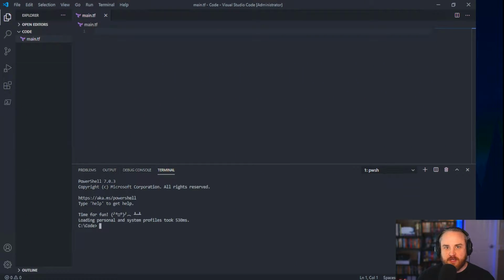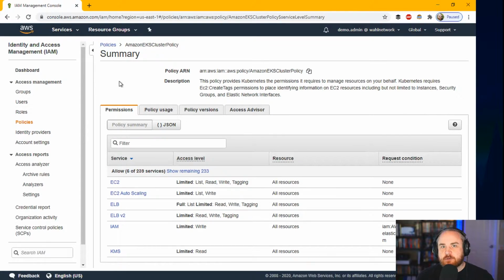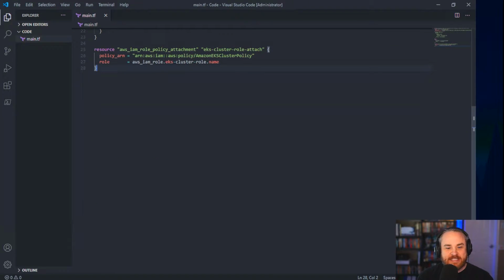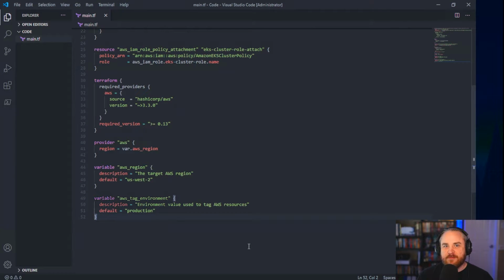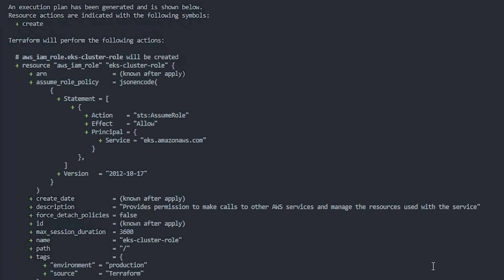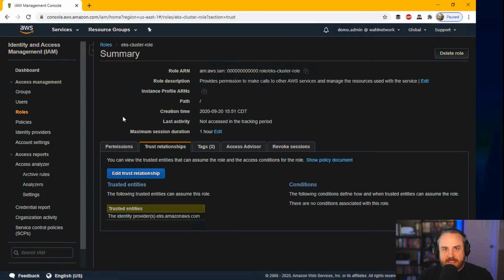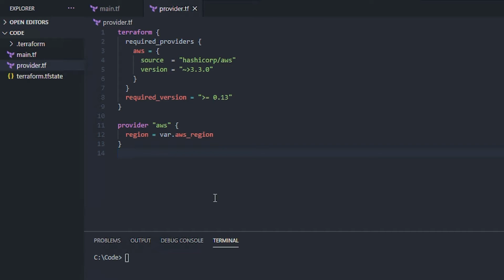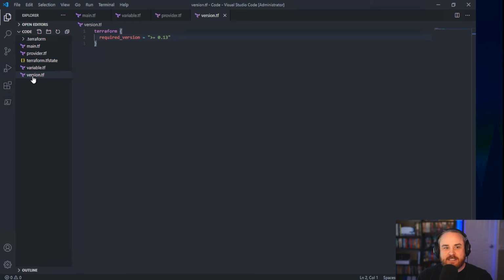Create Your Amazon Kubernetes Role with Terraform!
Creating an EKS IAM Role with Terraform | Wahl Network

Learn how to create create an AWS IAM cluster service role for your Amazon Elastic Kubernetes Service (EKS) cluster using Terraform! This beginners tutorial makes it easy to get started in only a few minutes without any prior experience.

Time Stamps
0:00 - Intro
0:31 - IAM Role Resource
1:44 - Attach the Policy
2:23 - Configure Providers
2:56 - Add Variables
3:43 - Terraform Setup
4:28 - Terraform Apply
5:39 - Refactor Time!
8:08 - Outro